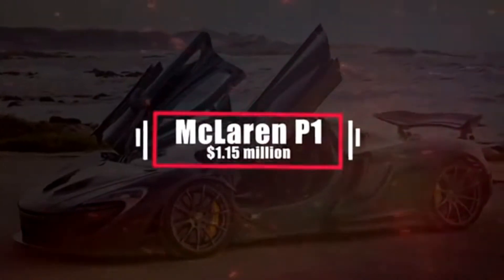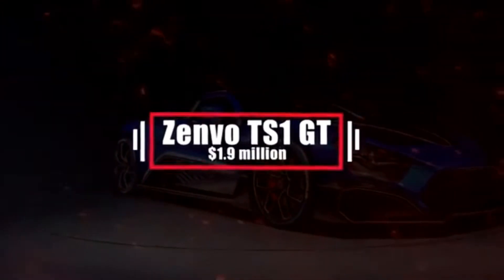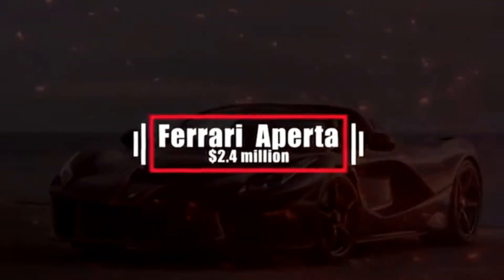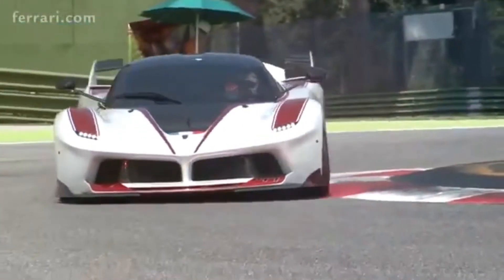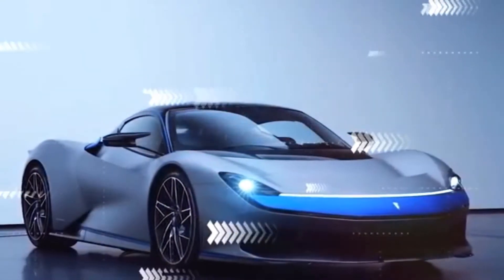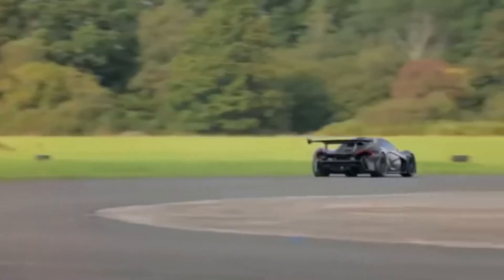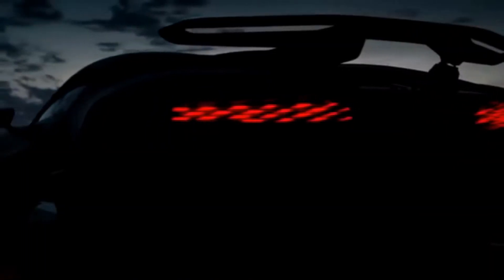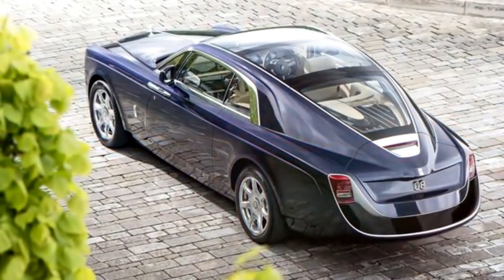BEST EXPENSIVE /COSTLY / LUXORY CARS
IN THIS VIDEO YOU GET MOST COSTLY CARS AROUND THE WORLD.

CRANE WORLD
CRANE WORLD is a channel where you can find out crane related videos and technologies.If you are working at sites or any heavy industrial plants or crane related job or business, then this channel for you.

CRANE WORLD
The video's shown here are related to heavy lifting equipment's which  are used in plants like- CEMENT, PETRO-CHEMICAL , POWER PLANTS, STEEL , DIFFERENT CONSTRUCTION SITES.

CRANE WORLD EDUCATION
Knowledge about industrial advanced hydraulics,crane systems, heavy lifting planing,erection procedures,working on job sites,different types of cranes and there functions,crane manufacturers etc

CRANE WORLD FOLLOWING
Like to grow this channel.And we will post more awesome videos in near future.

CRANE WORLD.